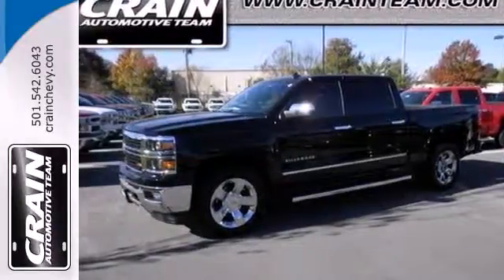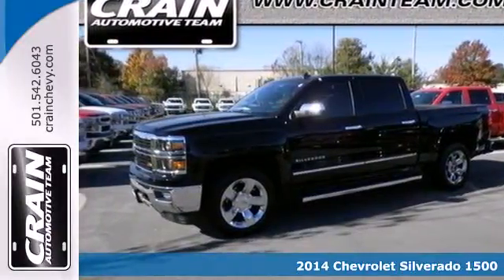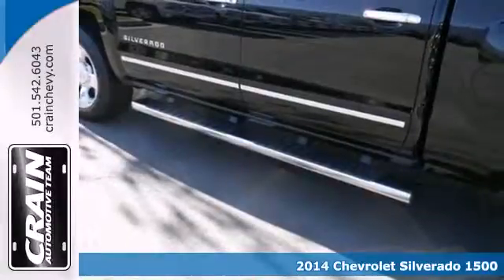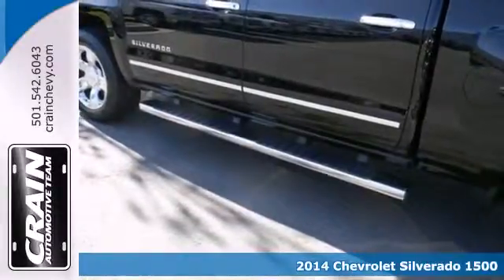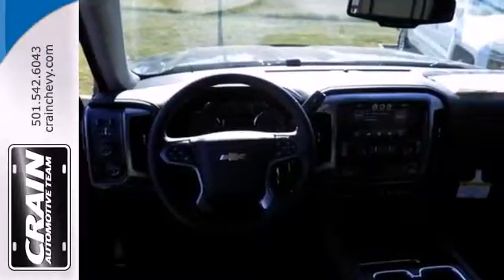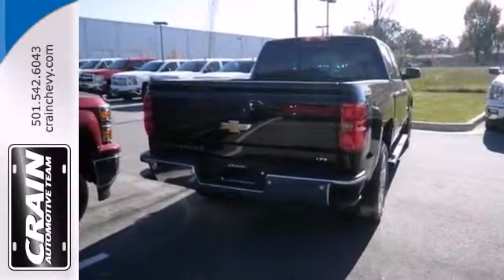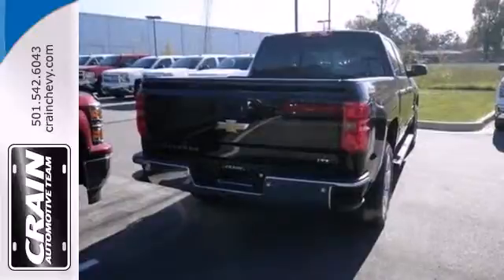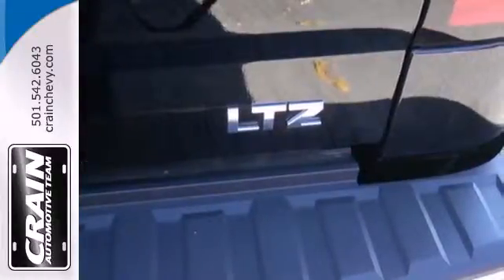2014 Chevrolet Silverado 1500 Little Rock AR Bryant, AR 4CT3482 - SOLD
Year: 2014
Make: Chevrolet
Model: Silverado 1500
Trim: Truck
Engine: Gas/Ethanol V8
Transmission: Automatic
Color: Black
Interior: Cocoa/Dune
Stock #: 4CT3482

Address:
9911 Interstate 30